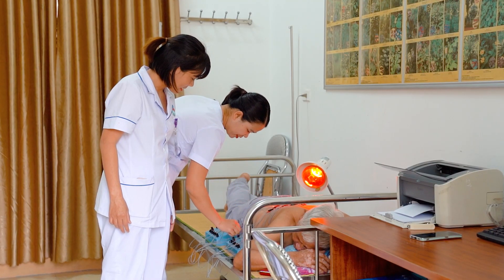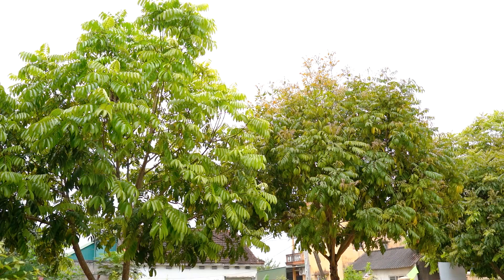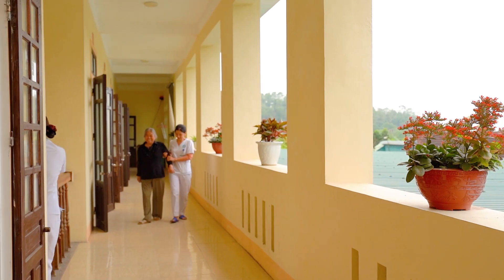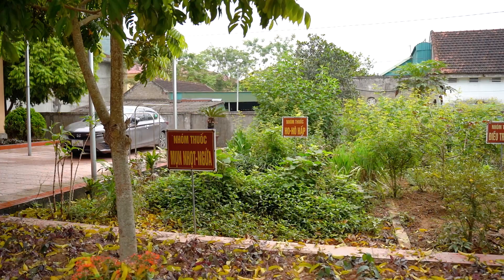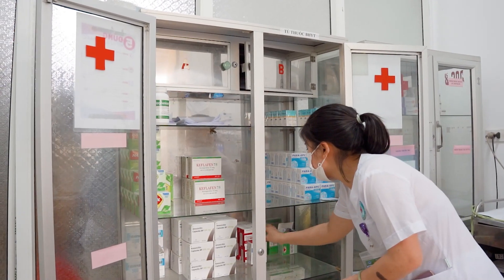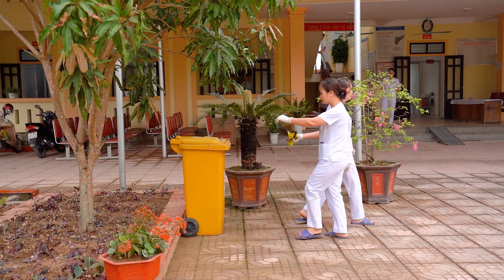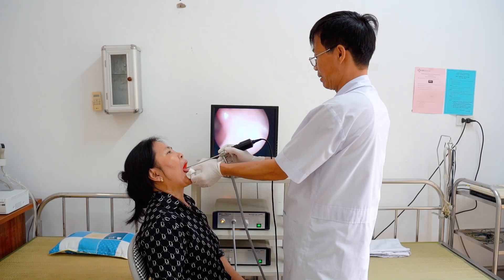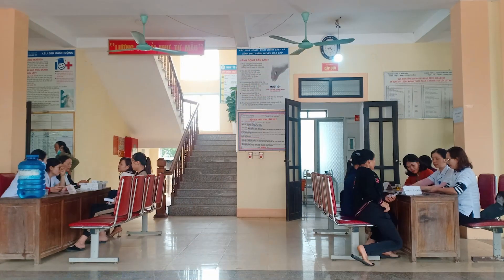TRẠM Y TẾ XÃ THƯỢNG TÂN LỘC - NAM ĐÀN - NGHỆ AN